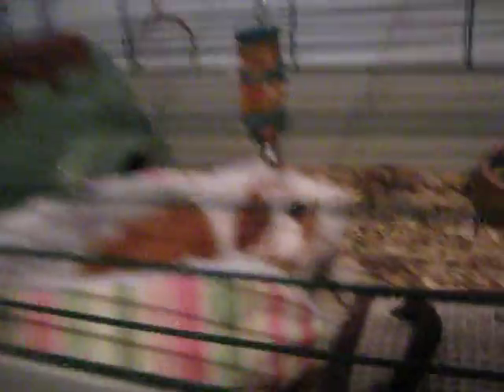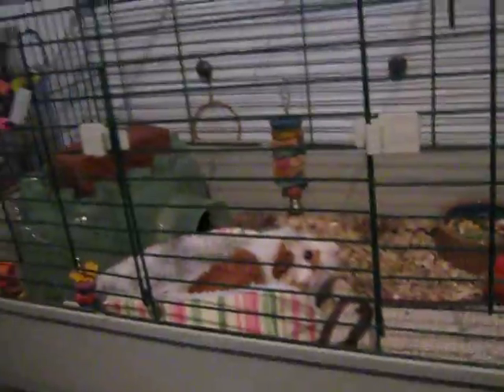Where i store my supplies